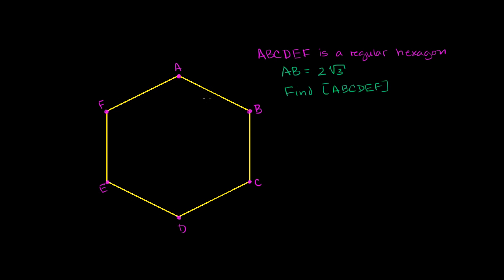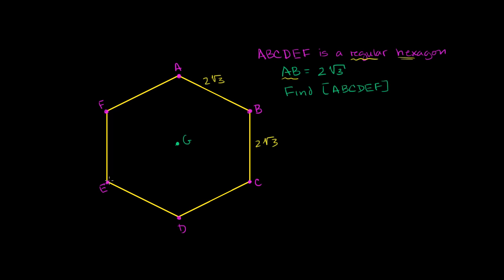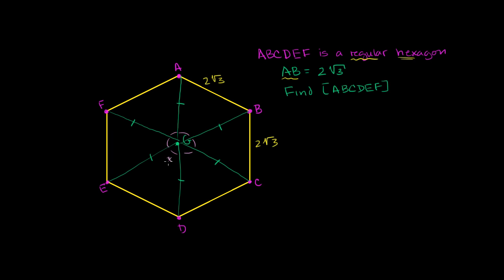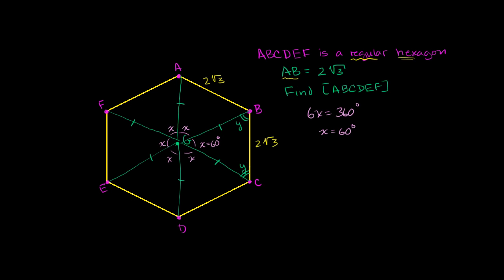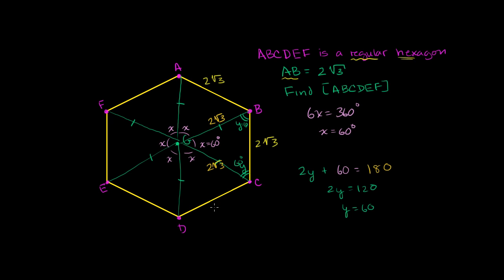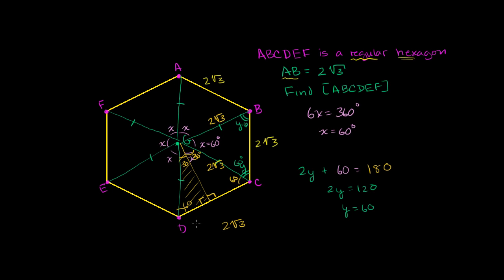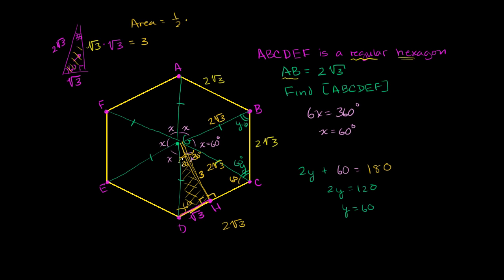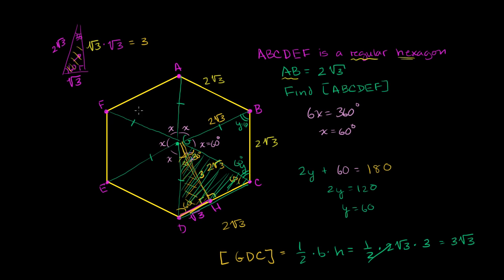Area of a regular hexagon | Right triangles and trigonometry | Geometry | Khan Academy